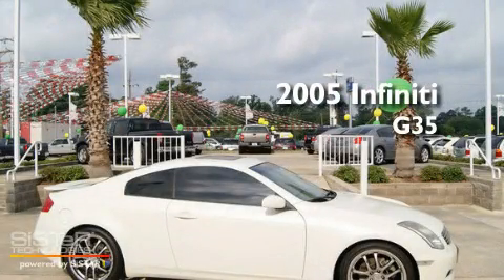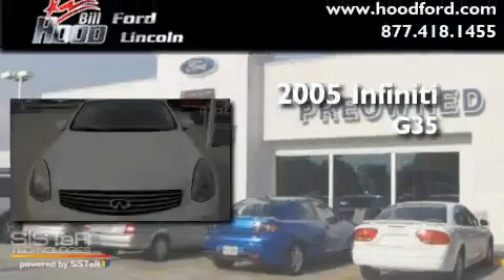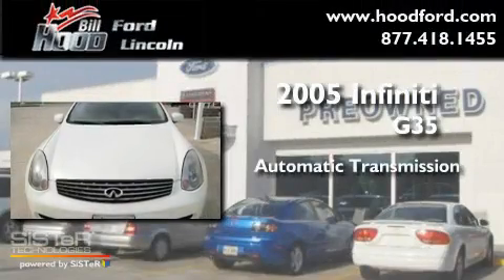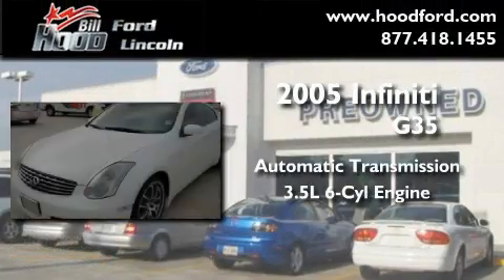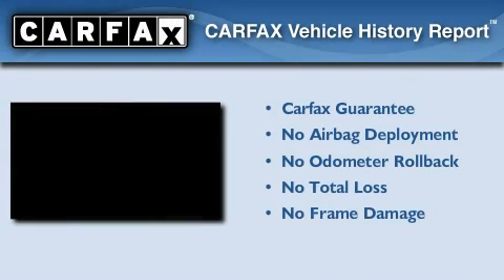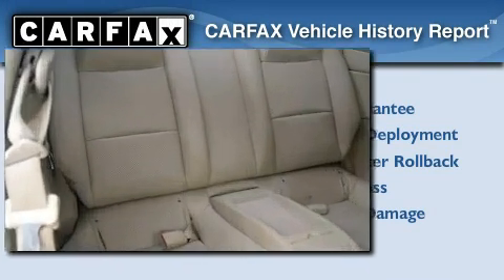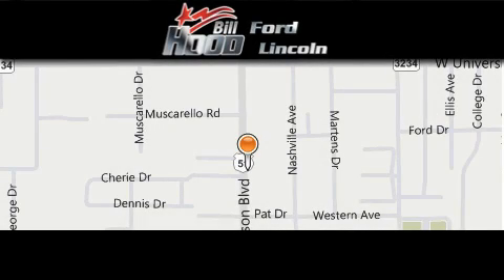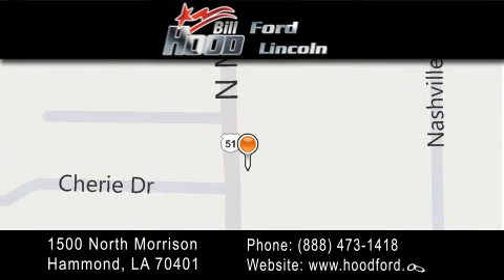2005 Infiniti G35 Baton Rouge LA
Year : 2005

 Make : Infiniti

 Model : G35

 Engine : 3.5L V6

 Trans . : Automatic

 Exterior : White

 Miles : 76,904

 Interior : Tan

 Stock : P3636A

 1500 N. Morrison

 Preowned 2005 Infiniti G35 Hammond LA